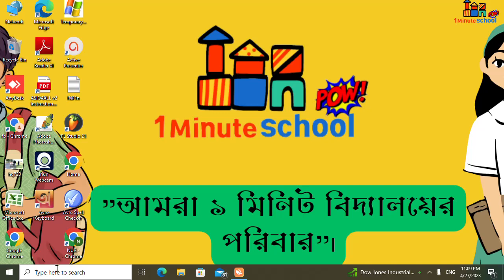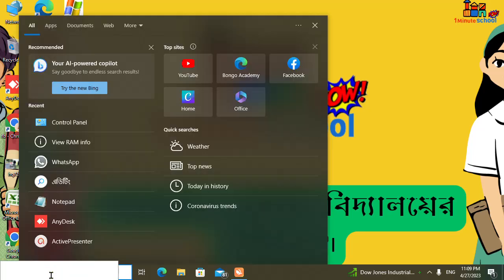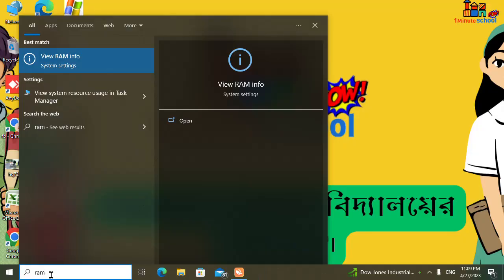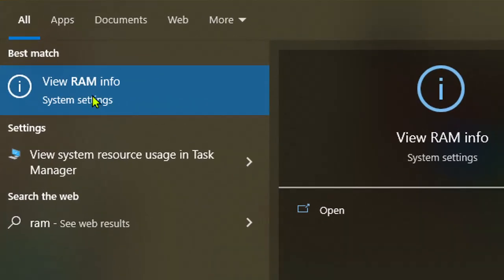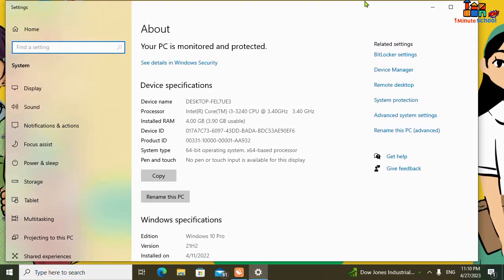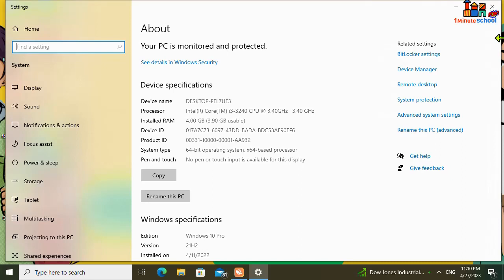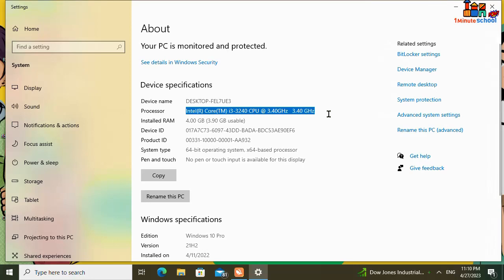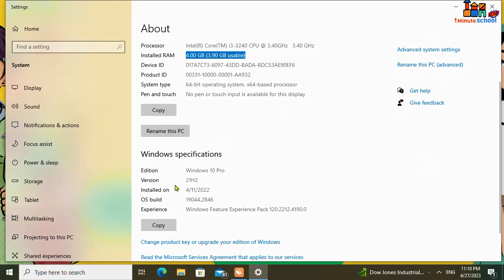How to check ram windows 10। Windows Tutorial Videos। 1 Minute School।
In this Video i will show you how check whats ram you have in windows 10.